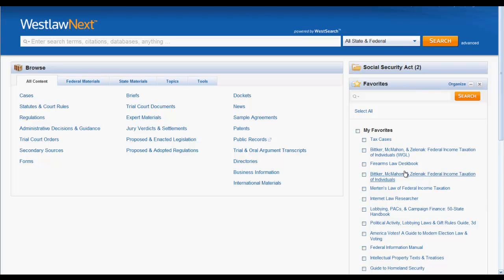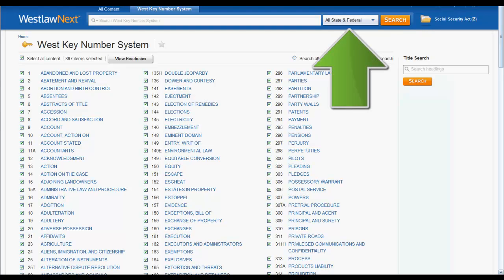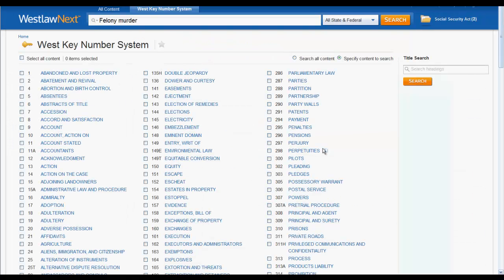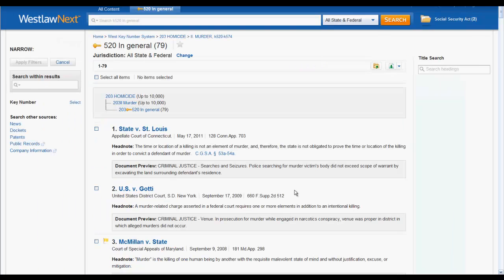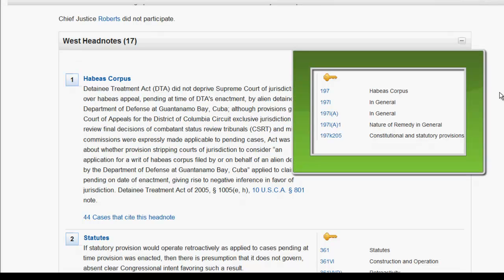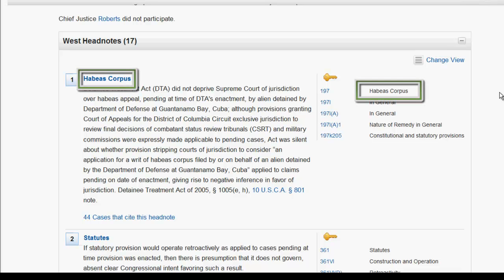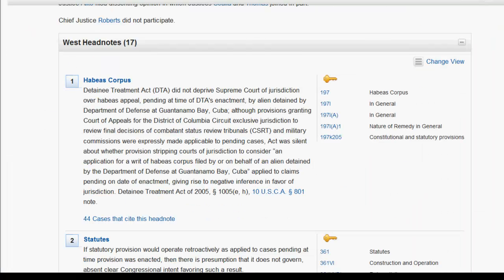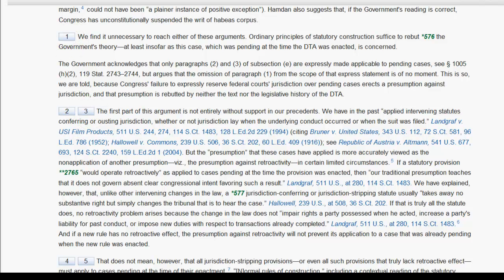Key Numbers in WestlawNext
This is a brief introduction of how to use headnotes in WestlawNext.